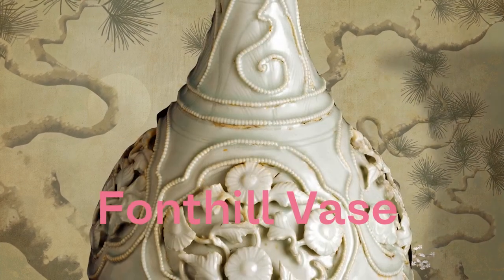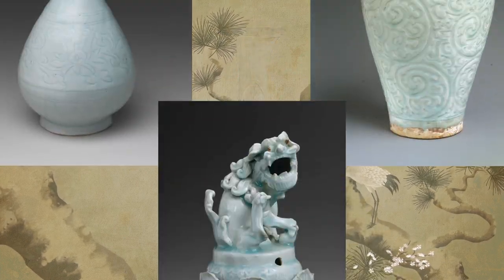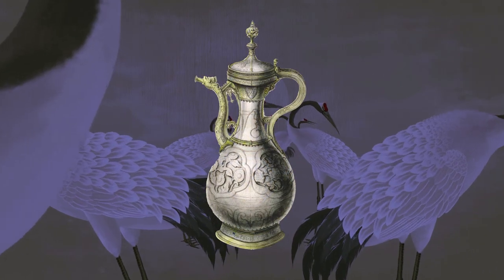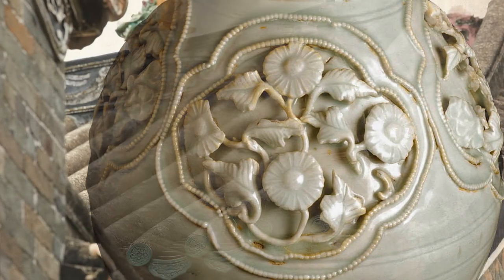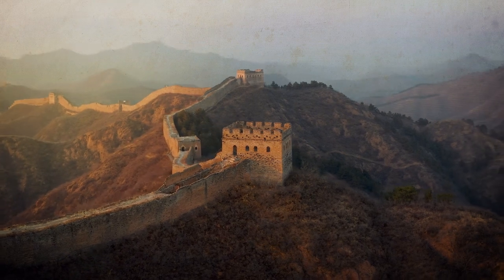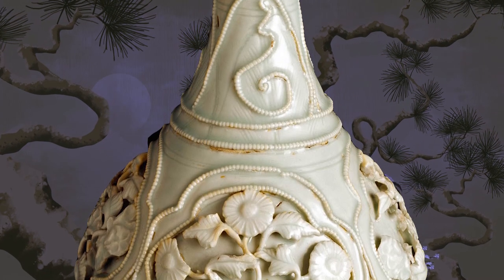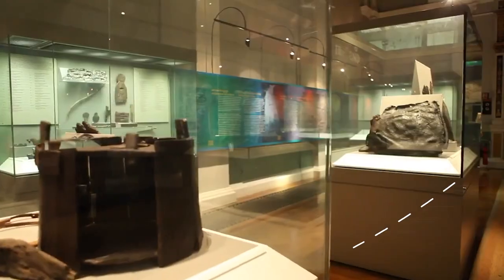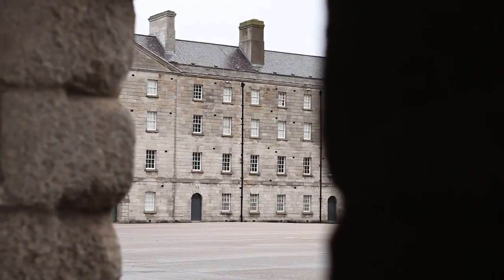This Is Art Club! | The Fonthill Vase | @RTÉ Kids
And read all about the Fonthill Vase here...
At the time porcelain was extremely precious because as the secret of how to make it
was only known in China.

Because this vase was thought to be so special a fancy spout and handle were added to turn it into a jug, like this….
The relief decoration – the bits raised up from the surface would have been considered experimental at the time.

But what makes it so important you might ask? It’s just a vase!

The Fonthill Vase is important and valuable because we know so much about the amazing journey it’s been on since it was made, it was the first porcelain artefact to ever be written about.
It has been given as a gift to Kings, been owned by Princes, Dukes and Emperors and travelled the world, intact before being bought at auction by the National Museum of Ireland in 1882. For just 28 pounds.

Today the Fonthill Vase is considered priceless. t’s the oldest example of this type of
porcelain anywhere in Europe. And you can visit it, along with countless other precious treasures at the National Museum of Ireland, Decorative Arts & History, Collins Barracks.

And it's well worth a visit!

This Is Art Club!
Animation by David O'Sullivan / Dyehouse Films 2022
Narration by Vivienne O'Sullivan
The Fonthill Vase image reproduced with permission of NMI Decorative Arts & History Collins Barracks